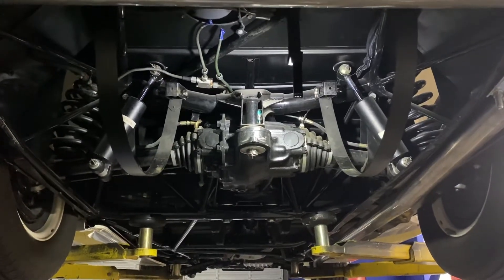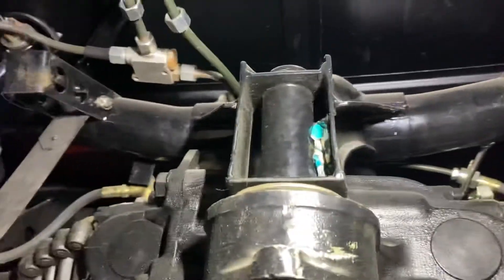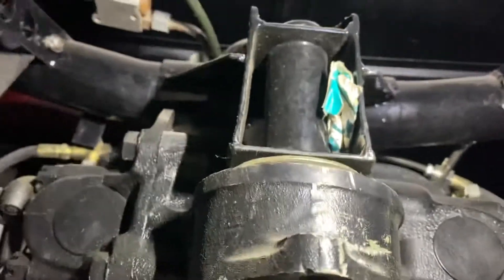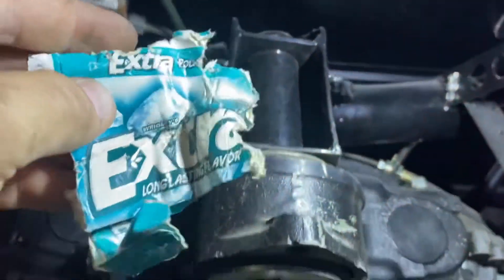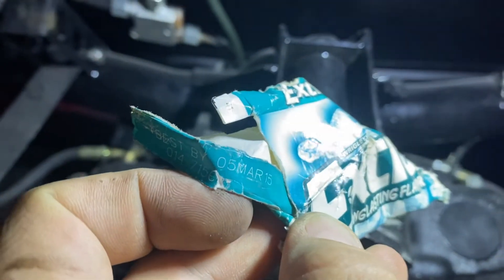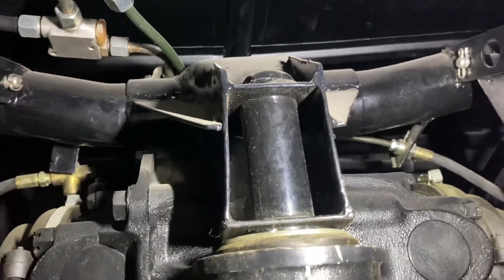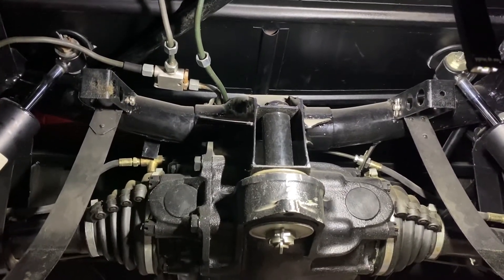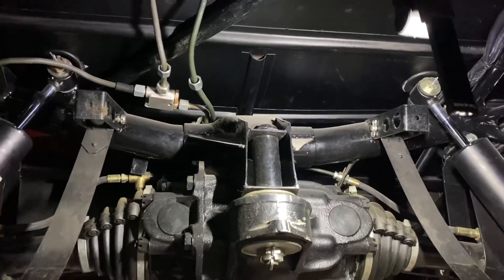Palm Beach Classics “Things We Find” 1955 Mercedes-Benz 300SL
This 1955 Mercedes-Benz 300SL is currently at our shop ( Palm Beach Classics) for a full service. The car has been fully restored a few years ago, and while we had to remove the gas tank from the car, we discovered something interesting.  It is truly amazing to see the work of others, you don’t know if you want to laugh or if you want to get upset. But people have a funny way to put their signature on their work.